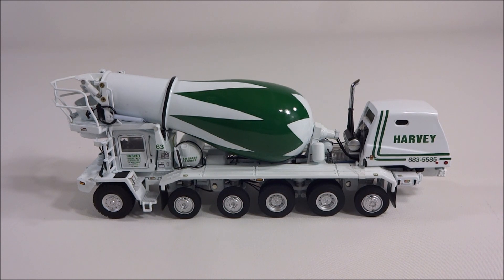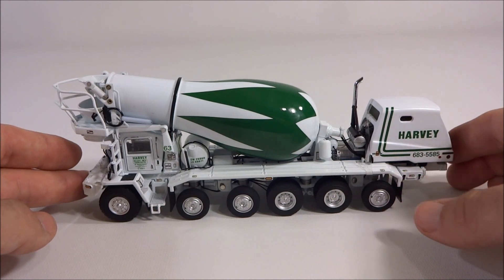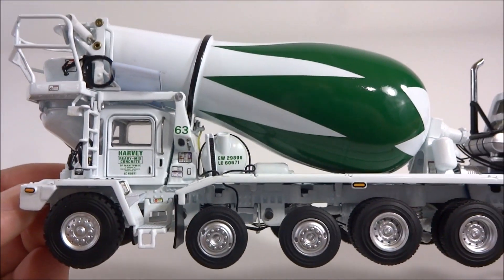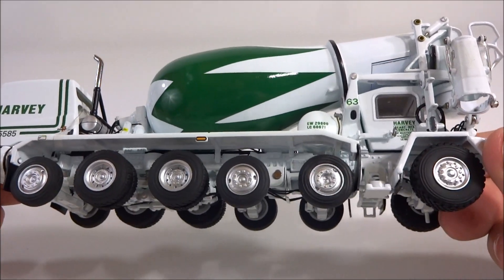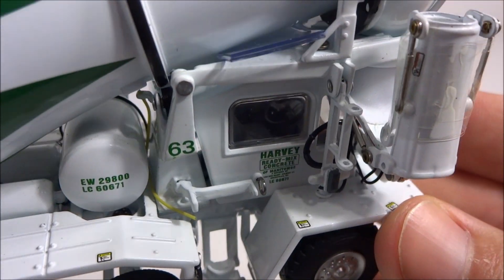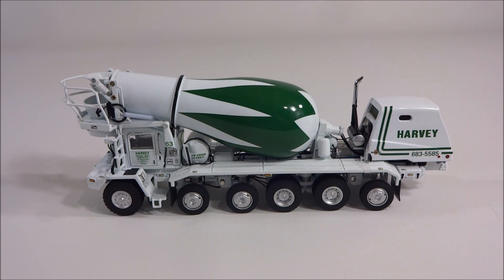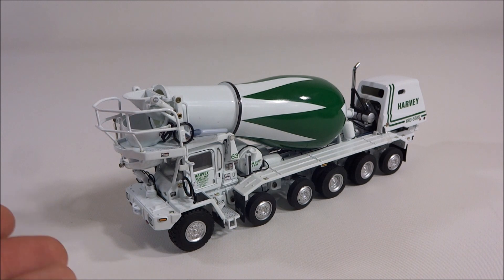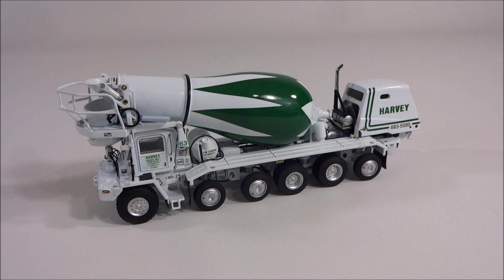Oshkosh Concrete Mixer "Harvey Ready Mix" 1/50 Scale Diecast Model by TWH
This is an Oshkosh S Series Concrete Truck. It is in Harvey Ready Mix Colors and made by TWH.